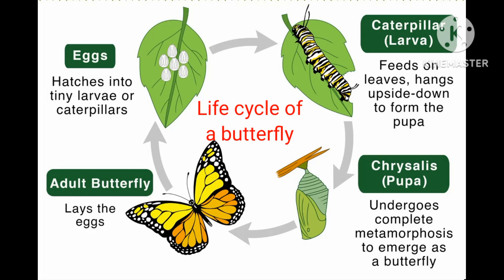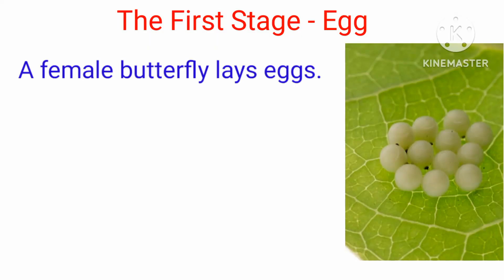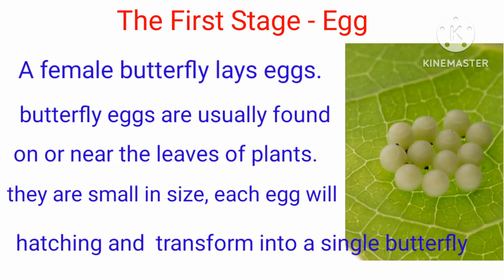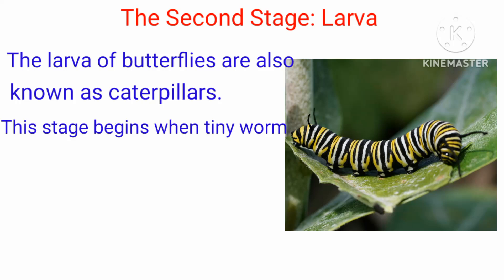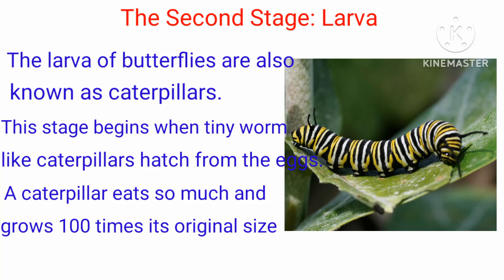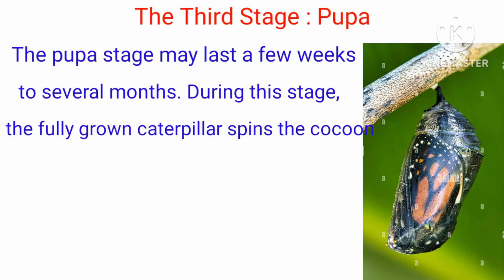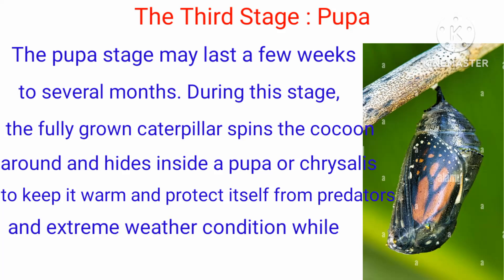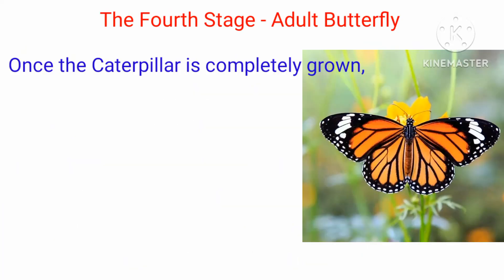Life cycle of a butterfly # The stages of butterfly with explanation# science for kids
Butterfly stages

The first stage - Egg
The second stage - Larva
The third stage - Pupa
The fourth stage -  Adult Butterfly